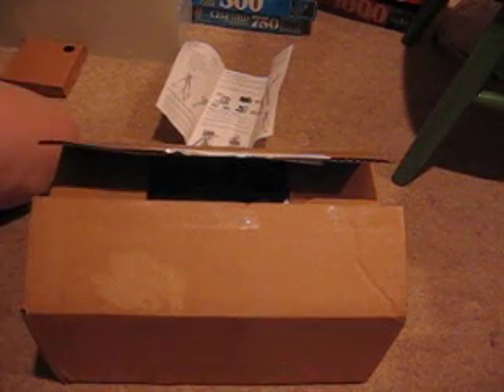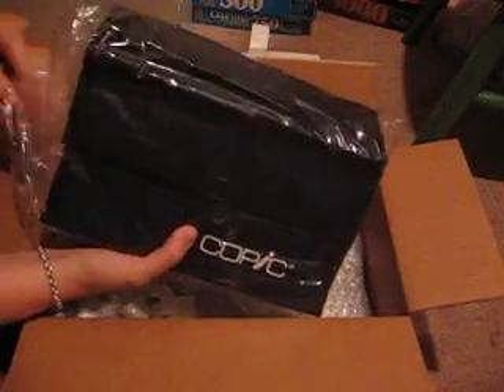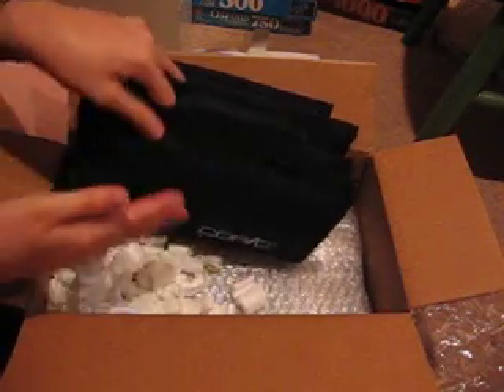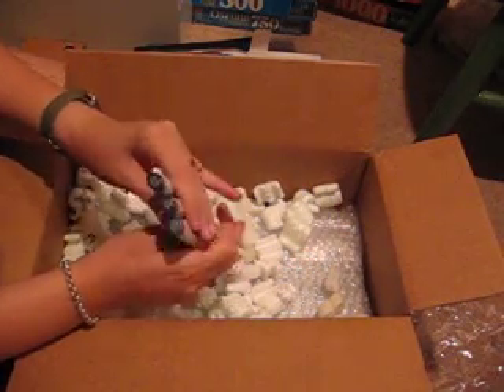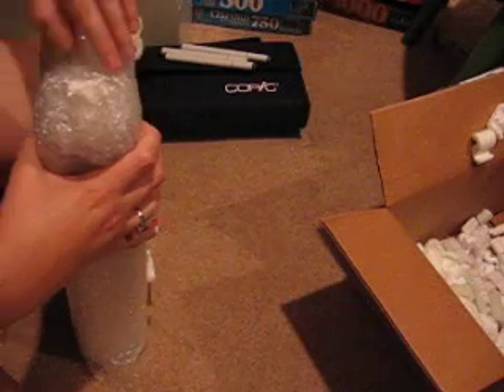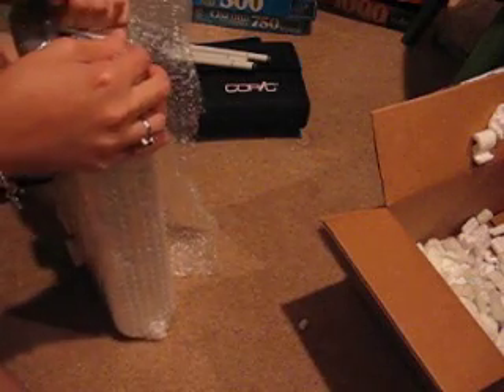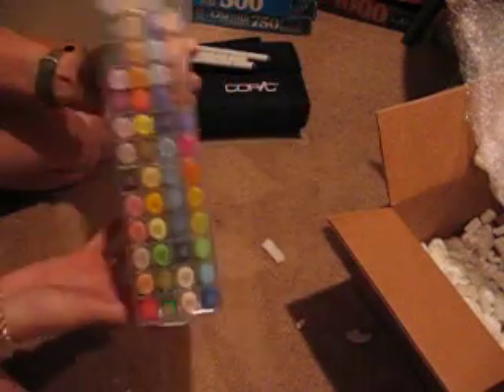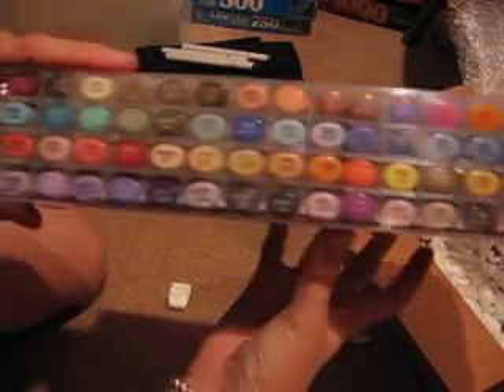Oozak Haul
Copic sketch markers for 4.15 a piece. You have to create an account to get this price it is free to make an account.